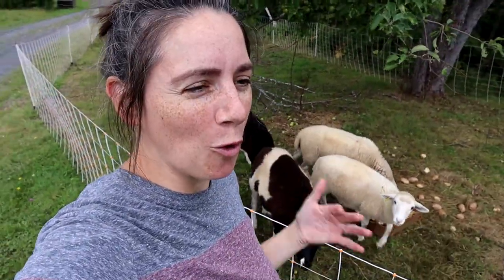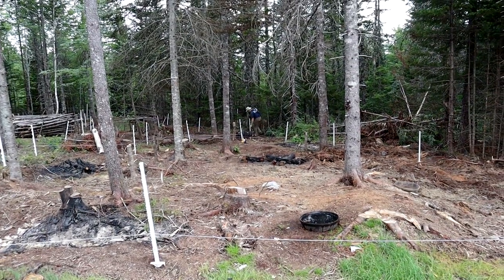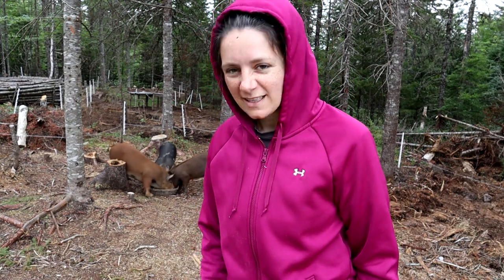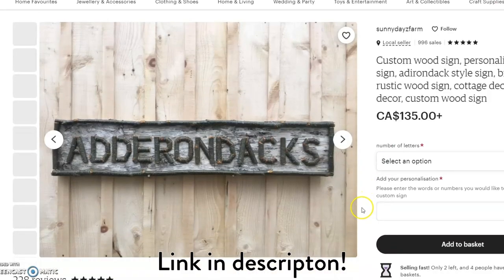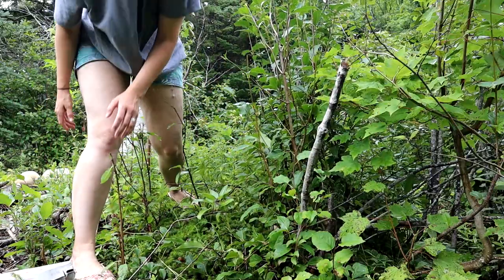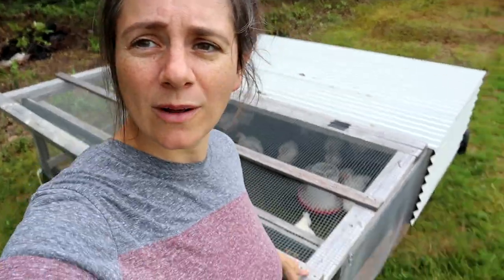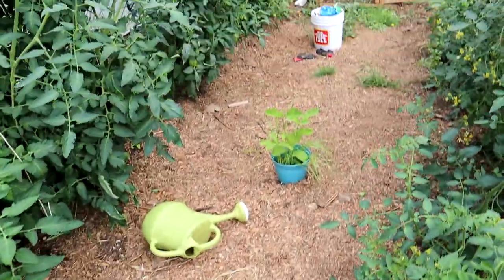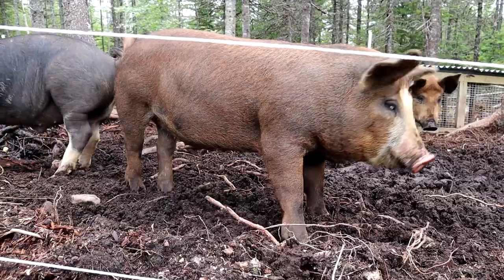Summer Homestead Tour + Subscriber Gift (Vlog)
We are Jenny and Dominic, we are learning to homestead since August of 2020 on our property in Nova Scotia, Canada. This week we are deep into summer chores with moving our pastured pigs, butchering chickens, and pretending we know how to garden. We make it official with a handmade sign for our homestead and find the time to take you on a mini tour of all of the things we have going on on our homestead currently.

Chicken Butchering Video: